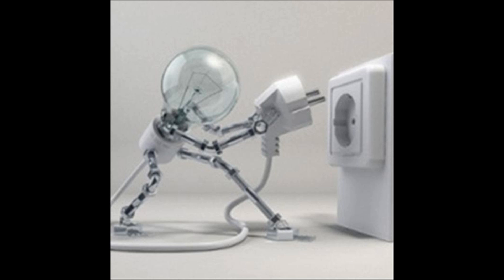Sermon: The Woman At The Well - John 4:3-24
Minister Derrick E. Grayson is a Full Gospel or Fourfold Gospel preacher, spreading the evangelical doctrine that summarizes the Gospel in four aspects, namely the salvation, sanctification, faith healing and Second Coming of Christ.

It has been used in various Christian traditions, including Keswickian, Pentecostal, Anabaptist, and Baptist denominations.

We Educate. We Activate. We Motivate. We are determined to spread and teach the Gospel of Christ to all of those we come in contact with.

If you've benefitted from this video at all, treat me to a cup of java
(coffee). We do not practice the tithe at the Electrik Church of god. It is an Old Testament Law that does not apply to the Christian Church.

Read 2 Corinthians 9:7, which states, "Each one must give as he has decided in his heart, not reluctantly or under compulsion, for God loves a cheerful giver."  The Tithe was compulsory. Love is not.

One final note:
Be mindful of whom you vote into office.
Policies are what affects your life and that of the unborn.
Who you vote for controls those policies.
So vote with the knowledge of God and the politicians voting record.

and check out your representatives CVR, today.